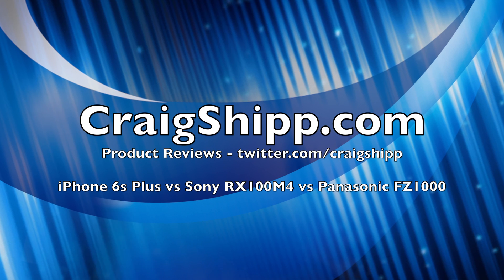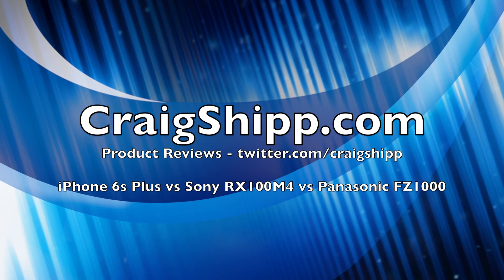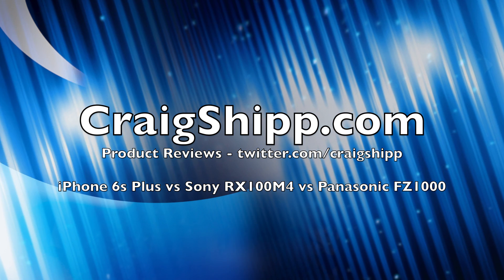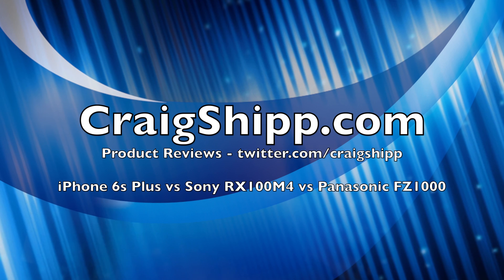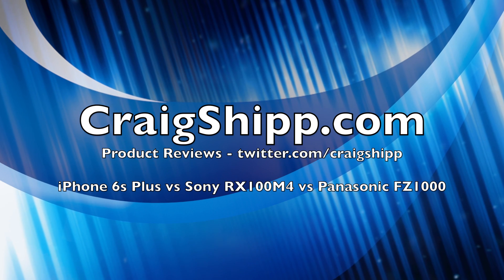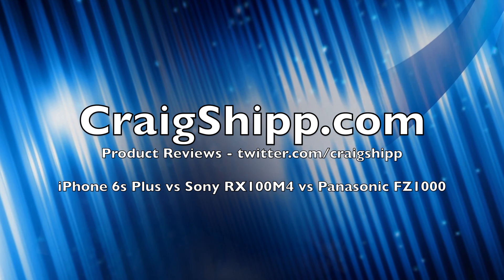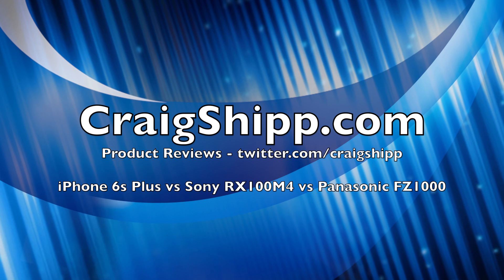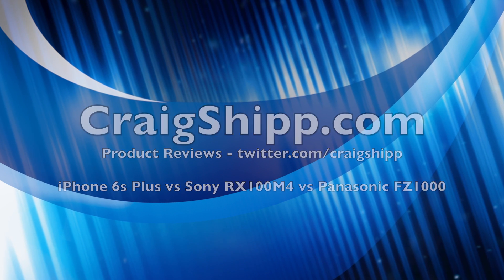iPhone 6s Plus - BEST 4k camera for under $1000? in 4k UHD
I look at the Apple iPhone 6s Plus, the Sony RX100M4 and the Panasonic FZ1000. All three can be had for $1000 or less. You be the judge as to which is the better 4k video solution. As in all photography there are a lot of trade-offs. There are size considerations as well as video quality, zoom range, ease of use and build quality.